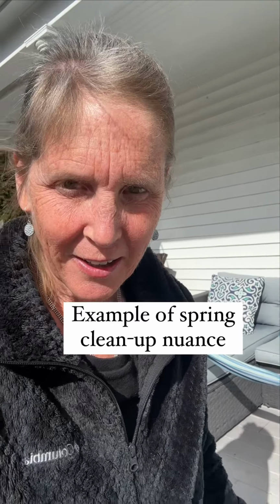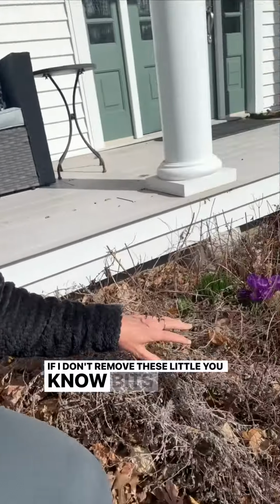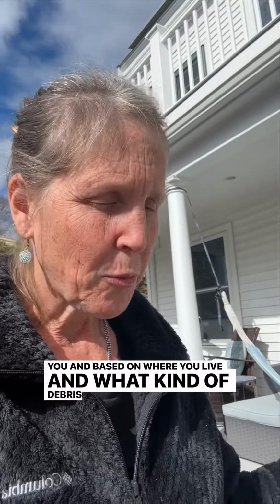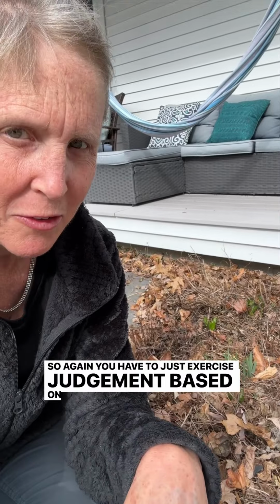Spring Cleanup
If you missed it, check out the post from a few days ago on spring cleanup (it was another short). This is a complicated and confusing topic, from notable exceptions to actual temperatures (example: is it day or night for the 50 degrees, etc). As with many things with gardening, there is nuance, so look into this if you’re curious to learn more. Meanwhile, read the caption on that post.

About me: I’m a garden coach and consultant in zone 6 in the Boston area but almost all of the principles I talk about are applicable to any garden. Go here to schedule consultations, download pruning guides, and more